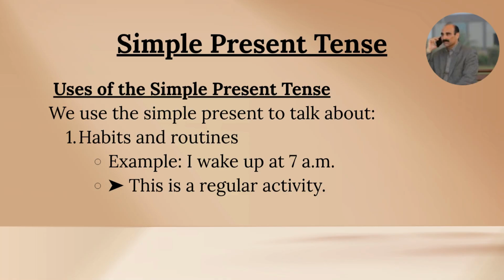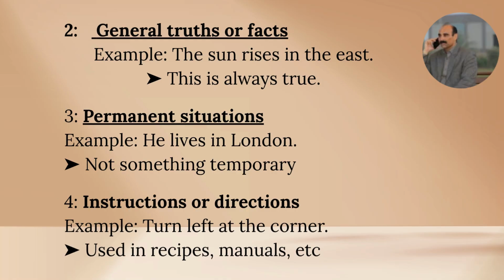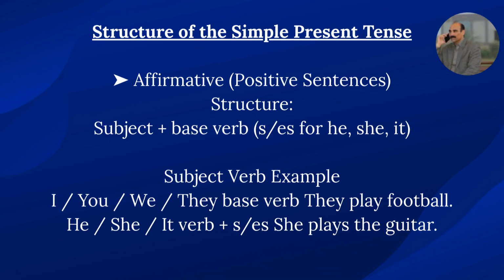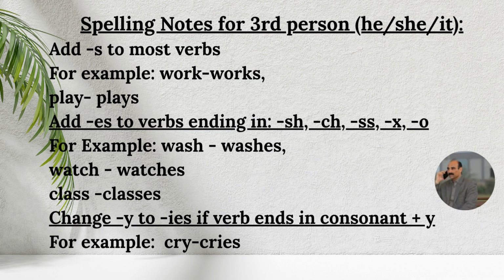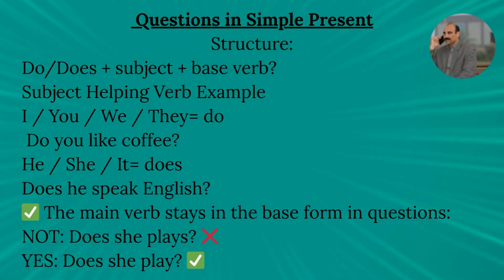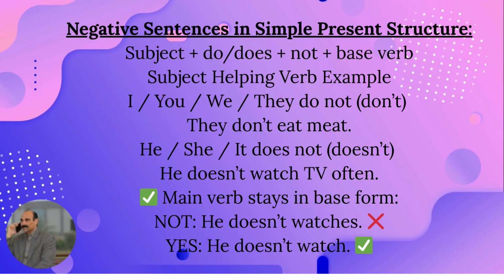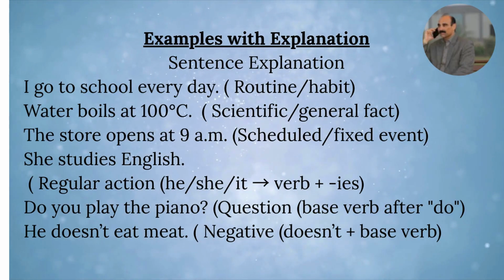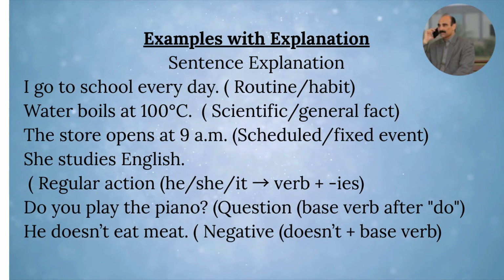The Simple Present Tense | English Grammar Made Easy!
In this video, you'll master the Simple Present Tense — one of the most important tenses in English!
We'll cover:

✅ When to use the simple present
✅ Lots of clear examples and practice sentences

Perfect for beginners and anyone looking to improve their grammar skills! 👍🎓